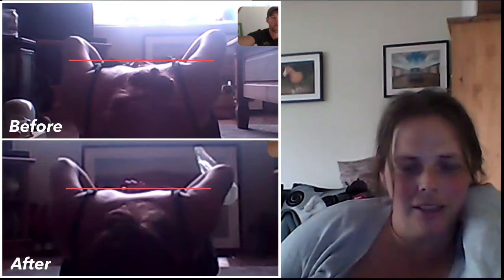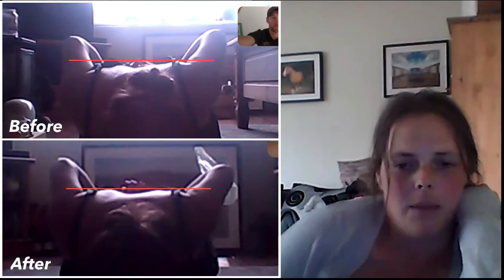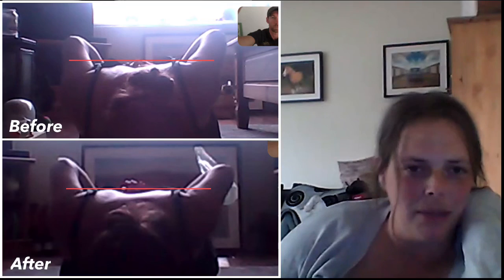Online Shoulder Treatment with Muscle Activation Techniques®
Client is suffering from severe right side shoulder pain which is negatively impacting quality of life. X-ray shows structural damage (a well demarcated lesion) affecting the humerus more so inferiorly, both anteriorly and posteriorly. The glenoid remains relatively well preserved.

In this first session I performed a full range of motion examination of the shoulders and decided to start work on right side scapular retraction.

After activating 3 of the retractor muscles, right side scapula retraction is now restored! Next session we’ll finish off the rest of the scapula retractor muscles and then decide where to go from there...